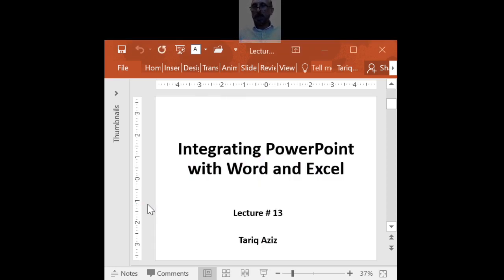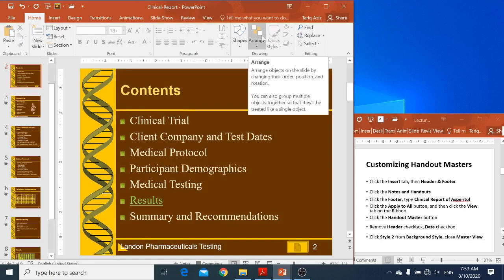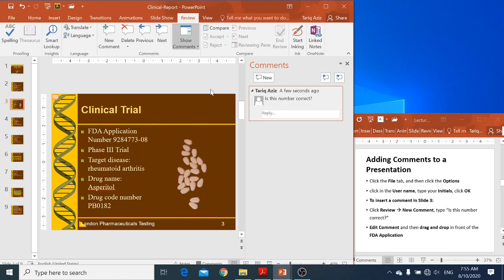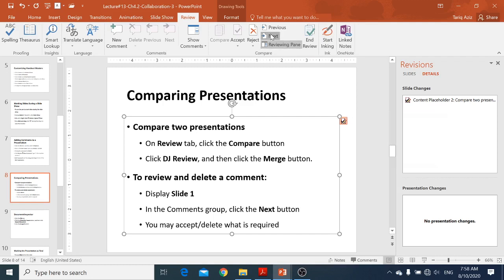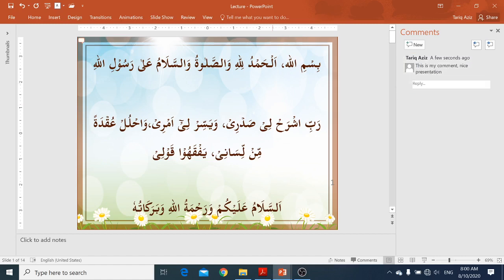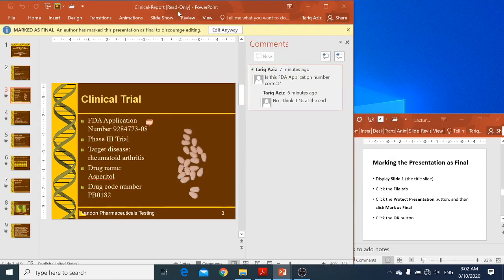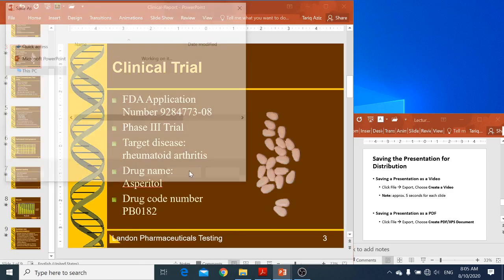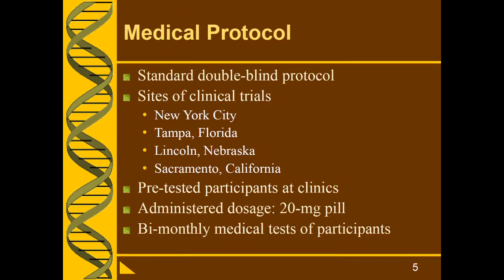Lecture#13 PP Collaboration with Word n Excel P3